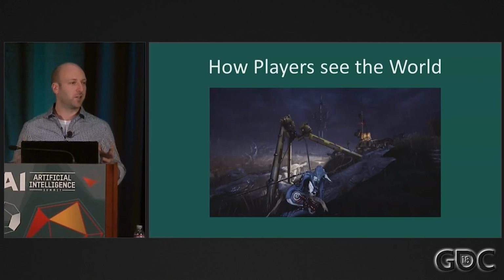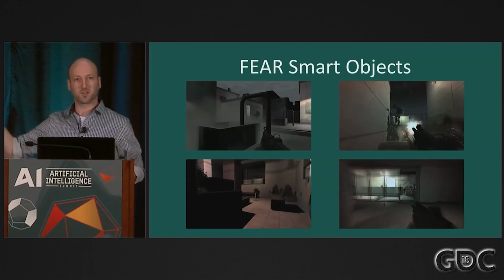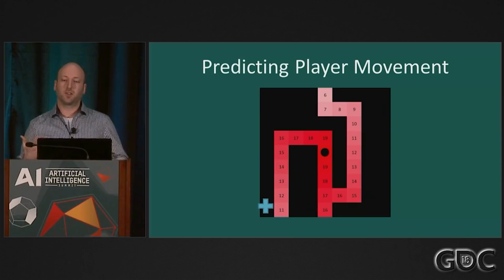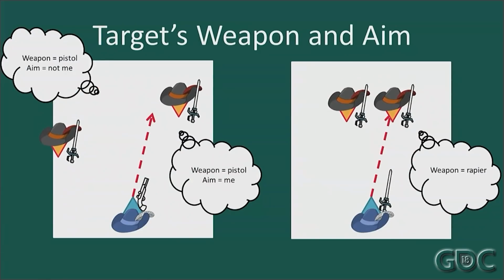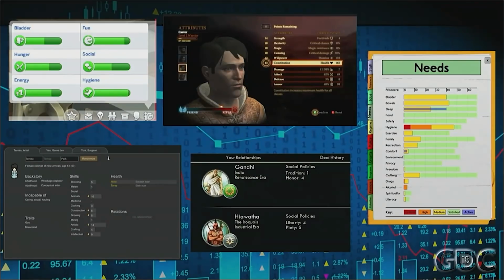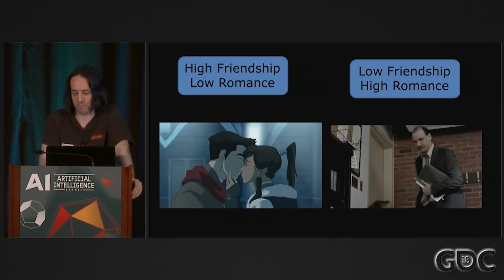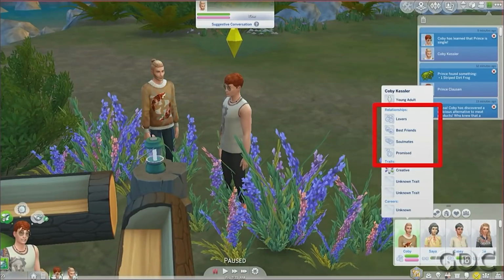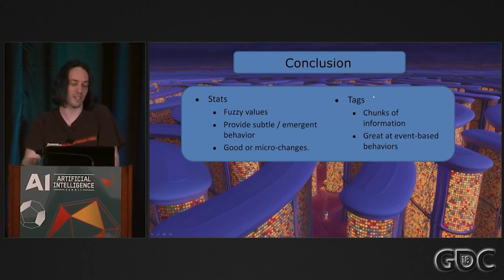Knowledge is Power: An Overview of Knowledge Representation in Game AI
In this 2018 GDC talk, Daniel Brewer and Rez Graham explain best practices for helping video game AI make decisions that will feel impactful to the player.